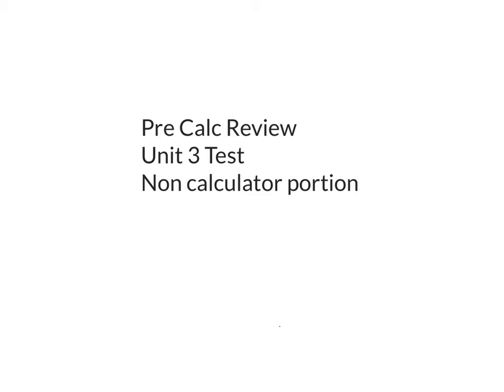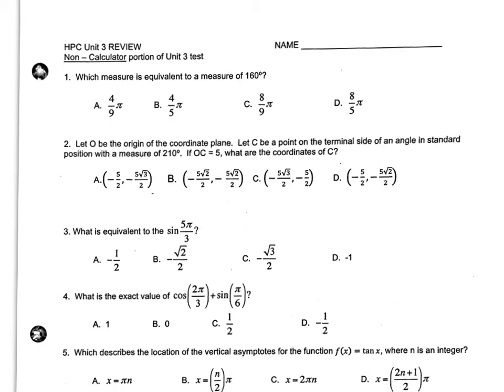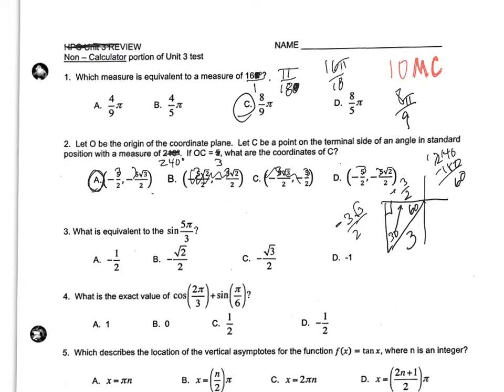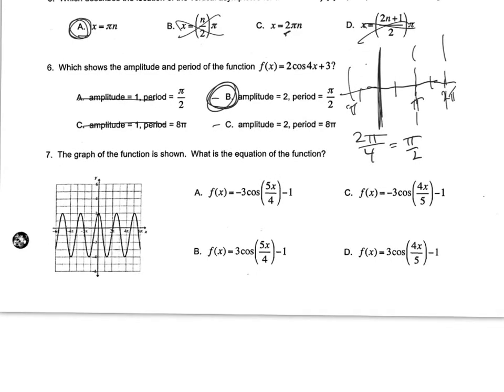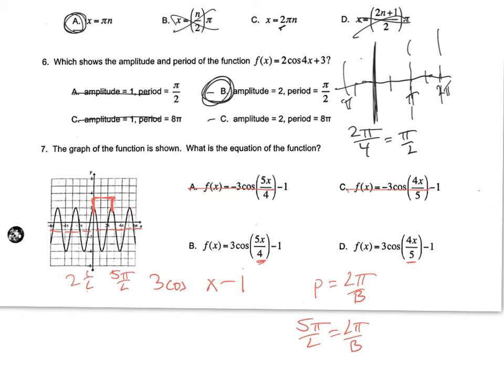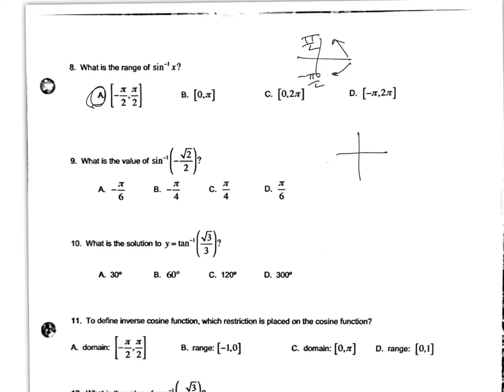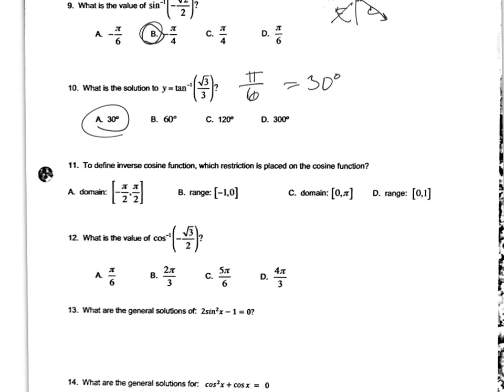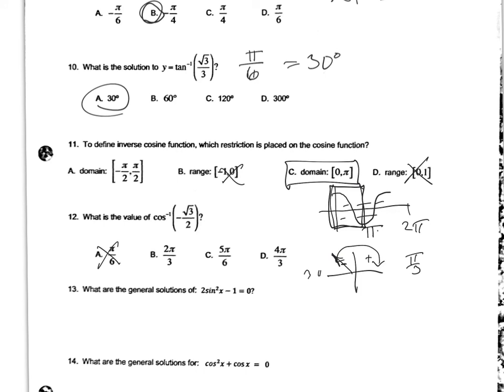Pre-Calc review non calc Unit 3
Review for the non calculator portion of the Unit 3 Test in Pre- Calc